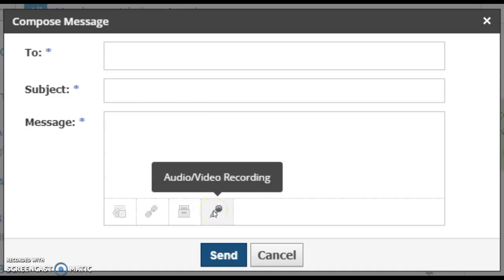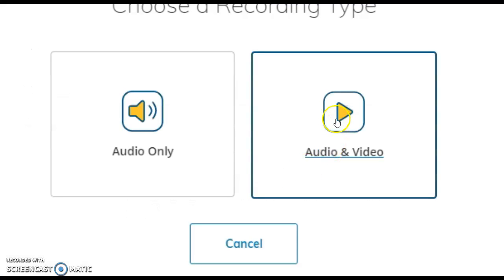Video Feedback in Schoology